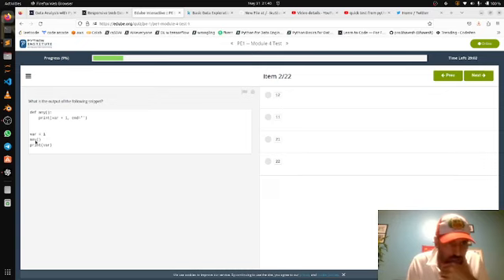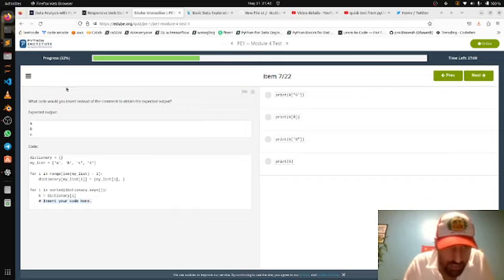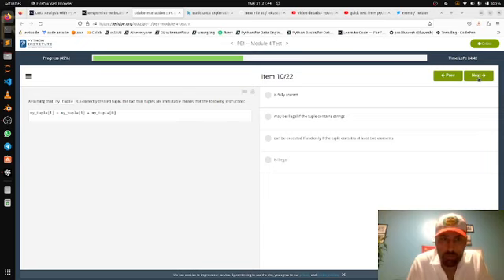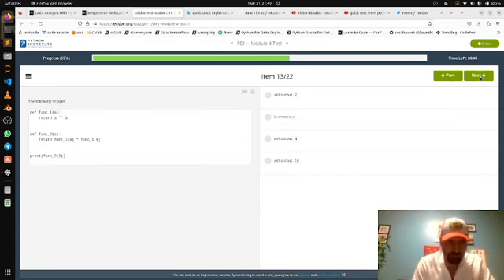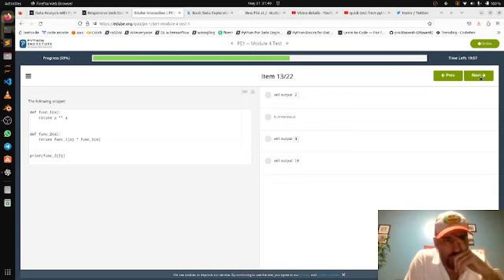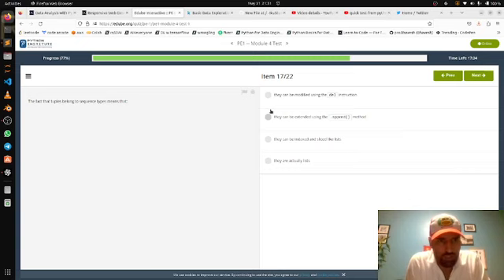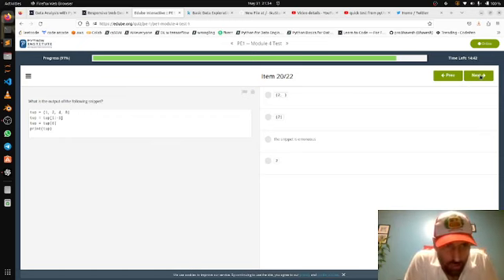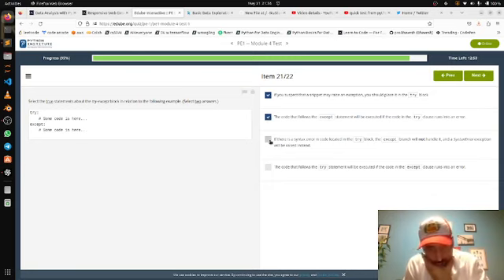test answers last module of the first python institute course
I recommend freecodecamp to brush up on your coding, and kaggle google and hackerrank and redis and neo4j all give free certs

I'm working through them all, trying to master python fundamentals, I still am feeling shaky on a few things like tuple behaviors

I like python institute because they go through the nitty gritty.  I guess I will be getting the certs from them since they got a cool name but its $100 pretty sure.  so will have to be later.

just making sure I know my stuff before diving into these harder ML and AI projects and courses.

I'm going to get through python institutes intermediate module and call it good.  if I can ace their tests I think I'm ok to move forward.

and I'll have a few certs done.

looking at all these certs to add to my collection.  I've always been allergic to javascript but probably should change that and dive into html so I can be a fully efficient web scraper sensei

i don't like data analysis but I'm going to force myself through that course next at least go through the motions and check out the landscape

here's my todo list

todo():
 get certs

    angular, css, javascript basic, node basic, problem solving, R basic, React Basic, SQL basic
Kaggle

    no free cert but decent course to audit